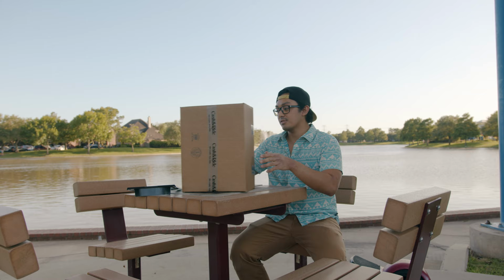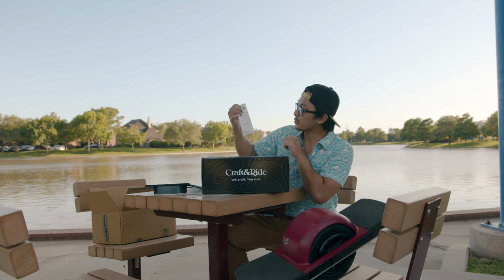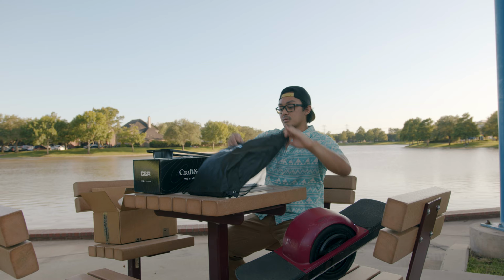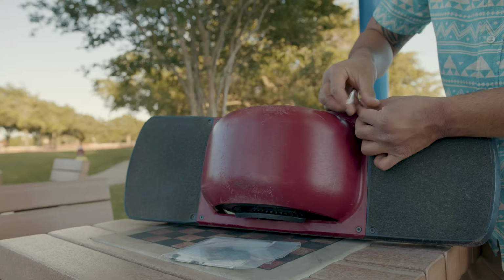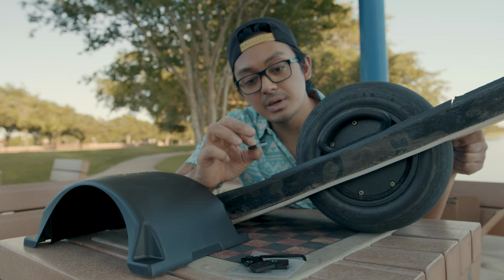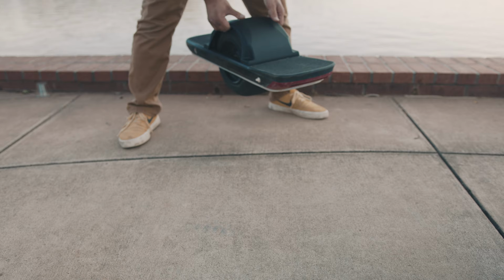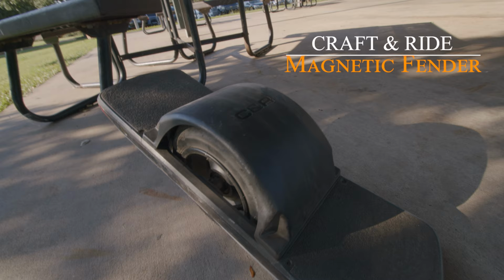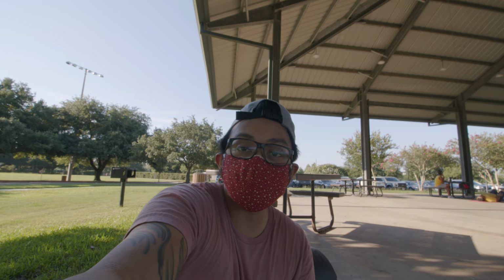Craft & Ride Spectrum Magnetic Fender - REVIEW - OneWheel PINT [5K]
BIG THANKS TO MY COUSIN GLENN FOR HELPING ME FILM THE TRAIL SEGMENT!

Testing out Craft & Ride’s new Spectrum Magnetic Fender for the OneWheel Pint!

Go check out these guys, they sell awesome products with amazing customer service!

The Website Editor I Use!
Black Magic Pocket Cinema 6k RIG:
▶Camera Body
▶Dual Base Plate
▶Manfrotto Quick Release Adapter
▶Rabbit Key
▶Dual Handle’s
▶Shoulder Pad
▶V-Mount Adapter Plate
▶D-Tap Cable
▶V-Mount Battery
▶Wireless Follow Focus
▶16” Rods
▶Cable Clamp
▶Magic Arm
▶Samsung T5 SSD
▶Top Handle
▶Atomos Shinobi 5” Monitor
▶Lens Support

MY OTHER GEAR:
▶Lens 50mm f/1.4
▶Lens 24mm f/2.8
▶Lens 70-200 F/4 IS
▶Macro Lens Tube
▶Aputure Light
▶Aputure Light Dome
▶My Laptop
▶Gaff Tape
▶Light Stick
▶ND Filter
▶ Smaller Bag
▶ Manfrotto Bag